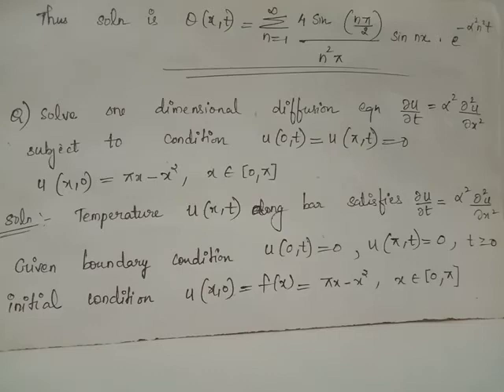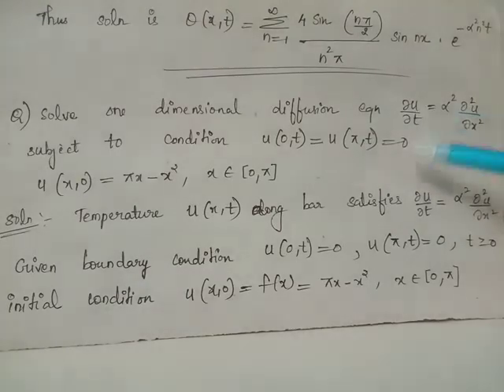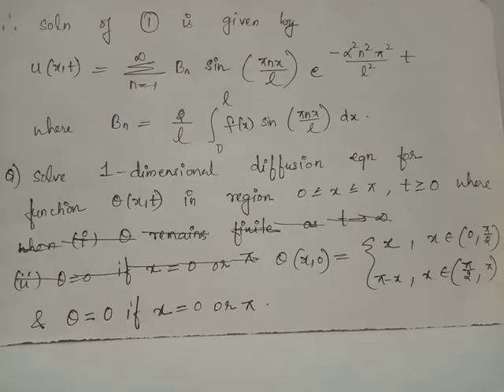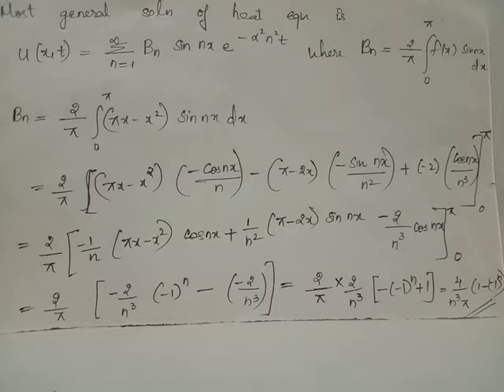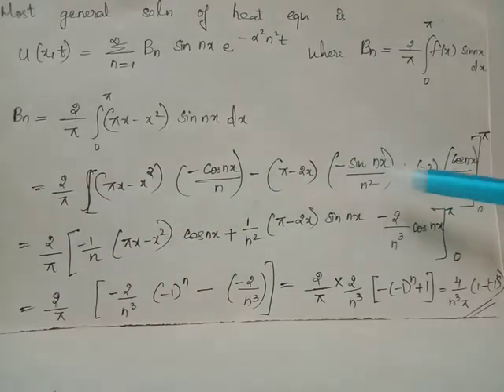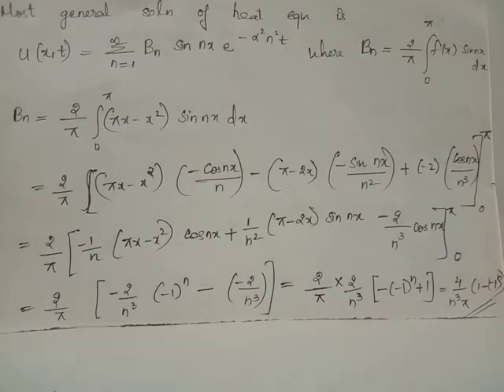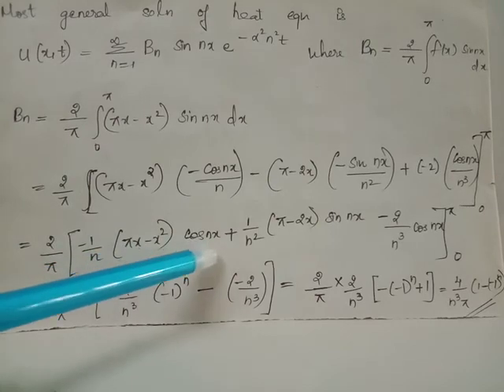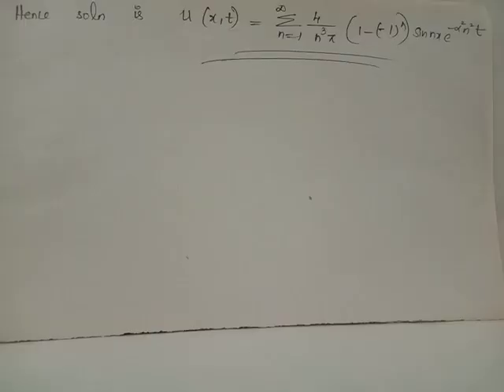1 dimensional heat eqn / problem 3